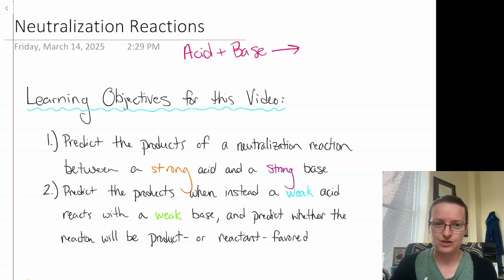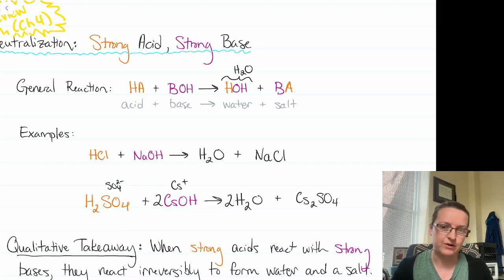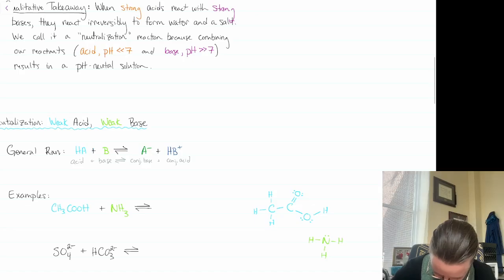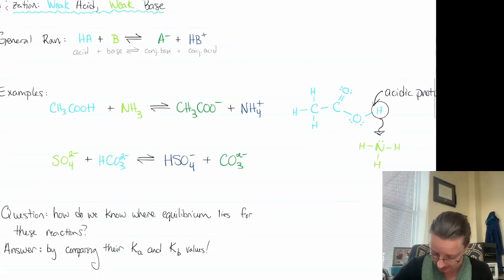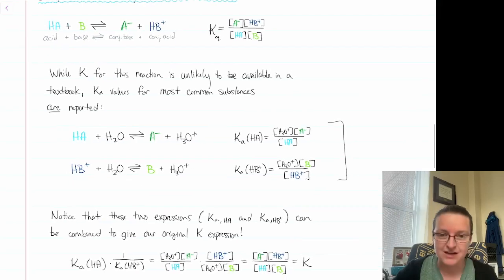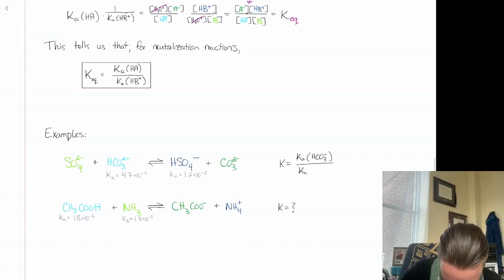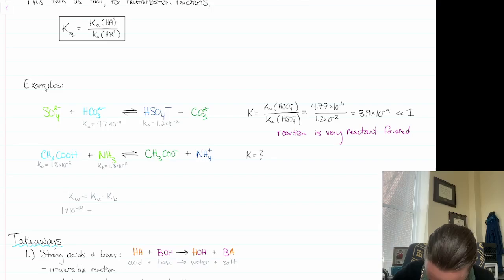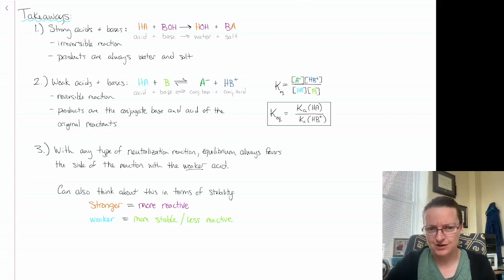Neutralization Reactions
This video walks you through how to predict the products of both Strong Acid - Strong Base and Weak Acid - Weak Base neutralization reactions. It also discusses how to determine what type of equilibrium (reactant-favored or product-favored) will be present for weak acid - weak base reactions.

Minor Typo Note: Bicarbonate should be HCO₃⁻, not HCO₃²⁻.